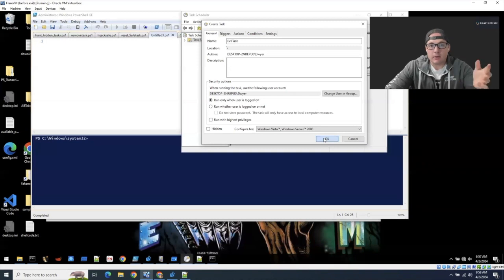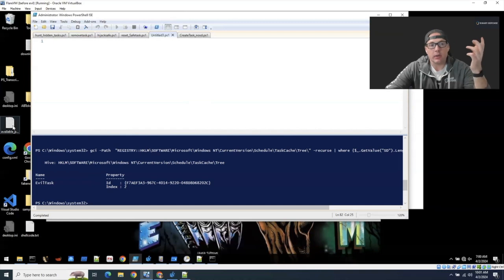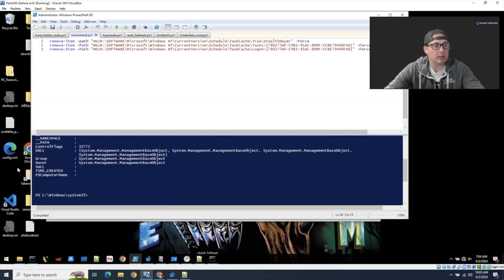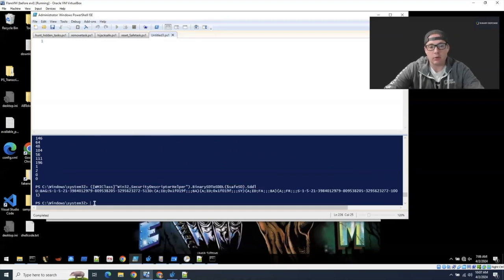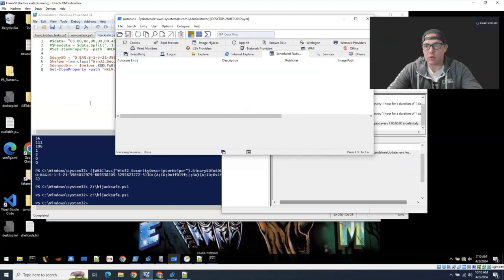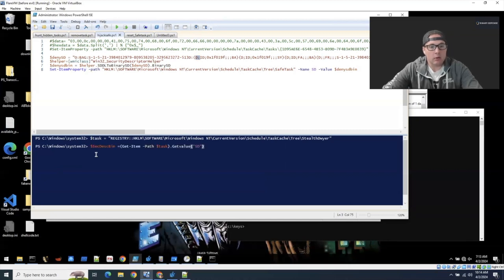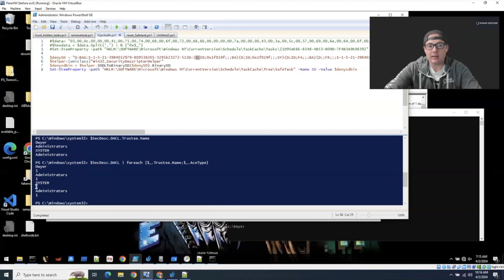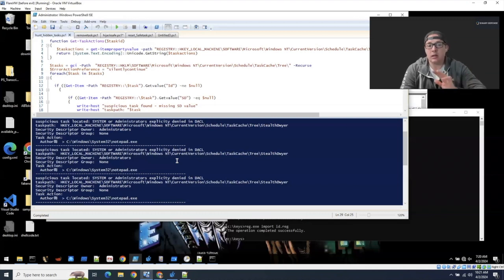Diving into Hidden Scheduled Tasks - Binary Defense ARC Labs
In April 2022, Microsoft released a report detailing how the “Tarrask” malware manipulated the Security Descriptor of Scheduled Tasks as a defense evasion technique to hide malicious scheduled tasks from discovery using traditional audit tools such as Autoruns, “schtasks /query”, and the Windows Task Scheduler GUI.

To help defenders further understand the security implications of manipulating the SD registry value for a scheduled task, Binary Defense ARC Labs performed further research to expand on potential techniques to hide scheduled tasks that evade the current detection guidance and highlight additional telemetry gaps in traditional auditing mechanisms.